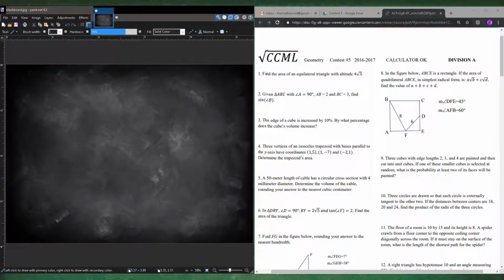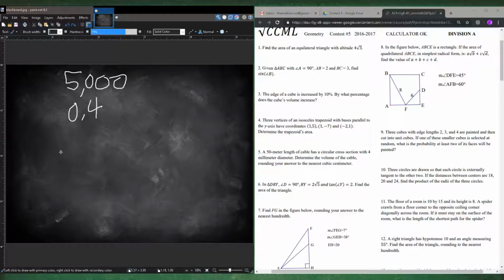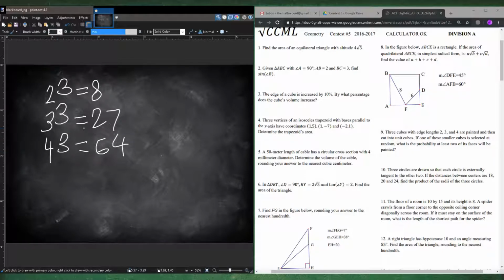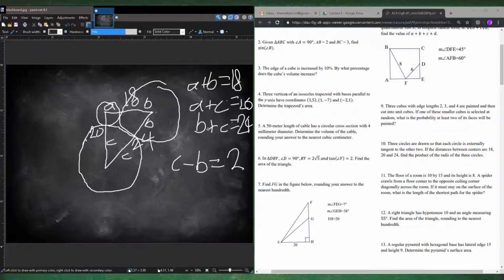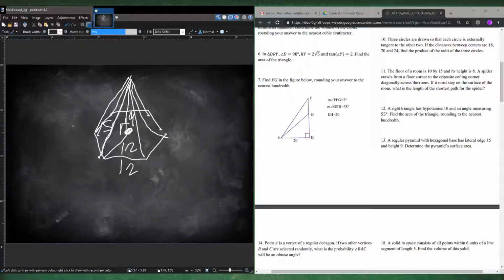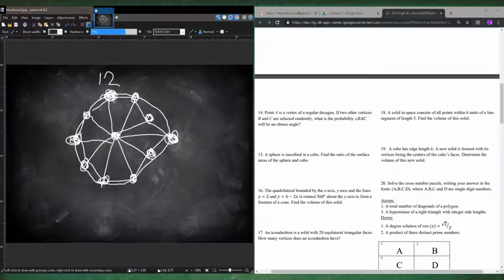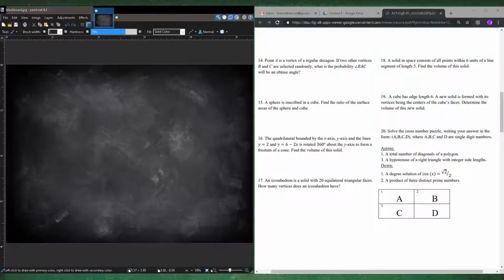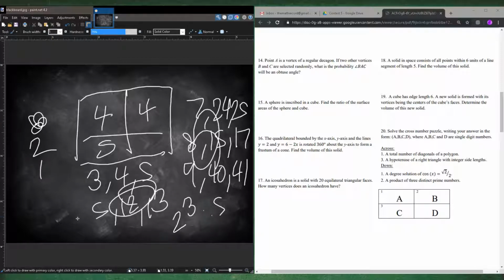CCML Geometry Contest 5 2016-2017